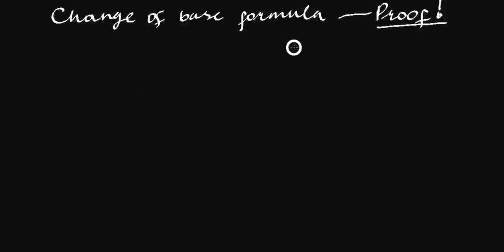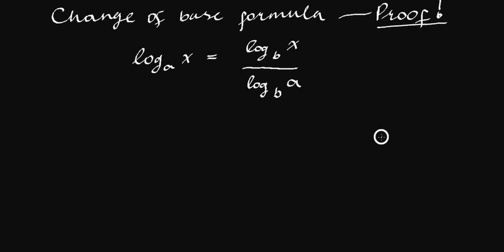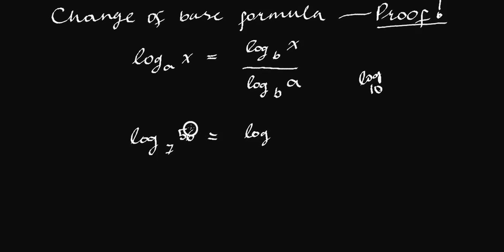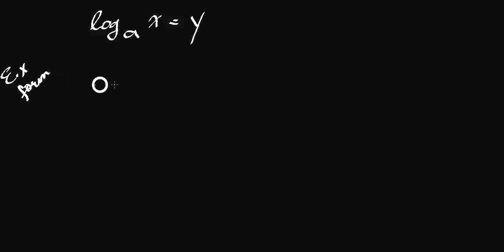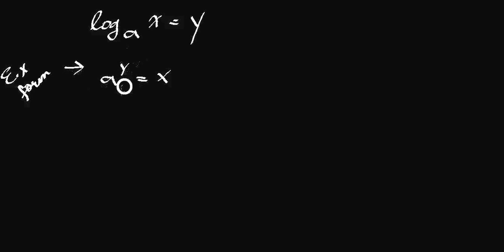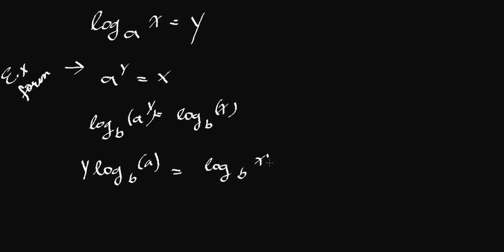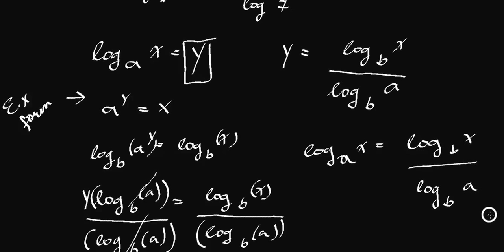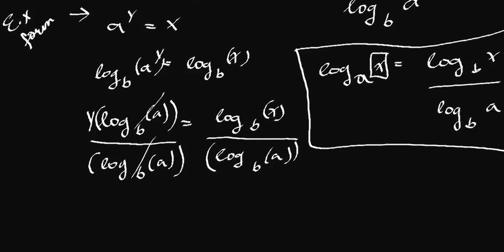Change of base formula proof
This video shows the complete proof for the change of base formula! Very easy steps.

If you have questions, then ask away!